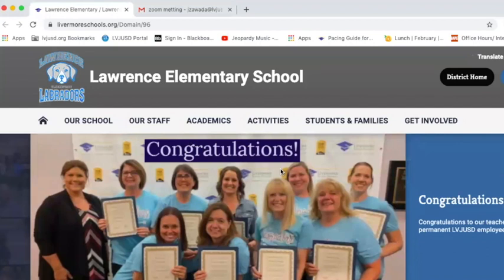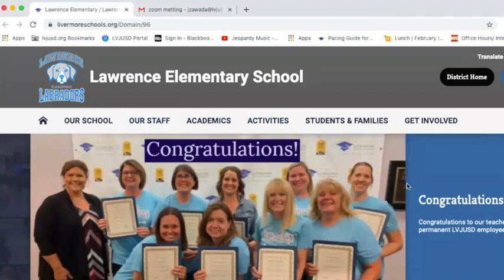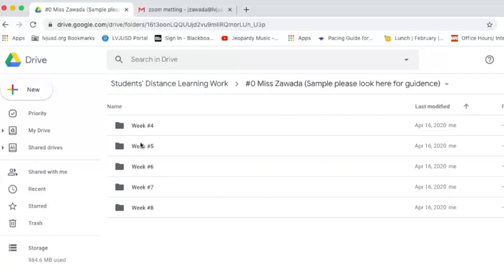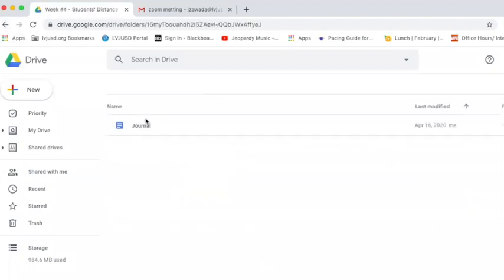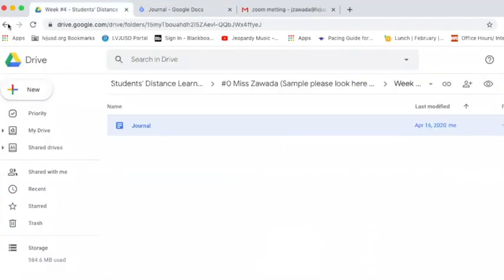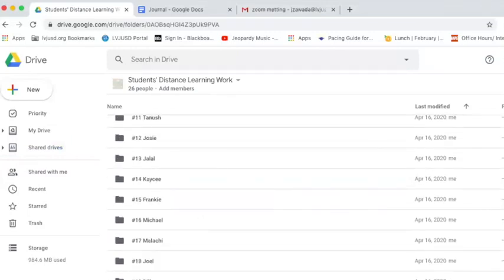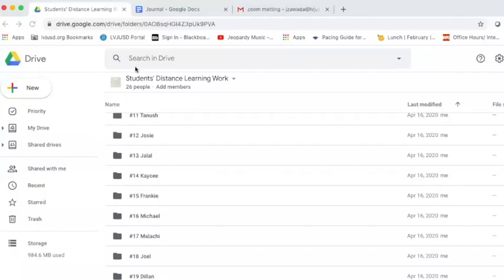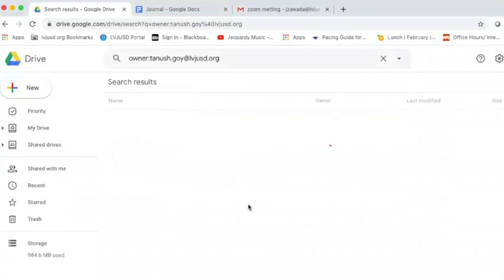Turning In Work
How to turn in work during distance learning! Parent Zoom Meeting April 20th